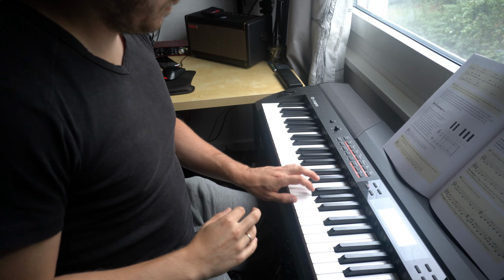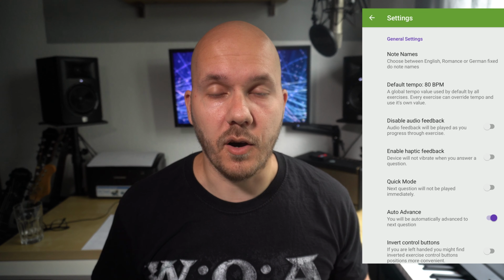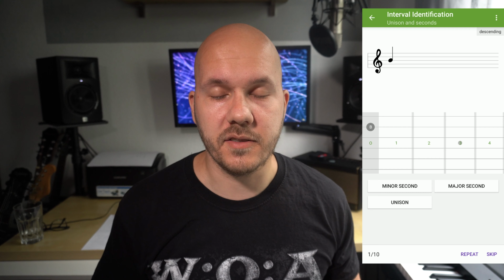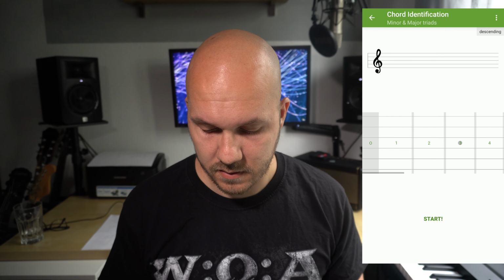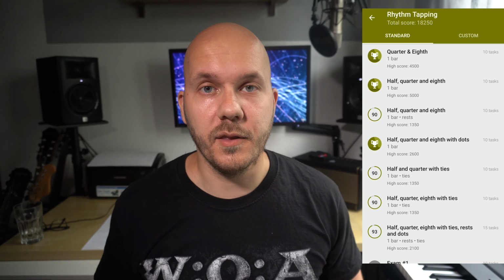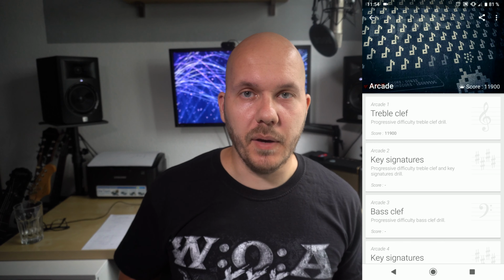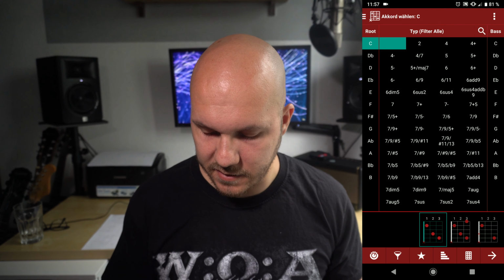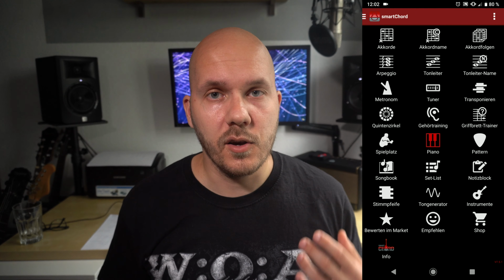Top 3 Apps for learning music theory - My favourites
Learning music theory can be boring, repetitive, and difficult. But in 2020 we have to ask: Is there an App for that? And the answer is: YES!
I'm going to show you three Apps, which helped me learning music theory in a fun way.
These Apps will cover the basics of music theory, such as sight reading, scales, intervals, chords and rhythm.

Intro: 00:00
The Perfect Ear: 00:50
Complete Music Reading: 05:14
Smart Chord: 07:05

1. The perfect ear:
An app for training intervals, chords and scales, for guitar, piano and violin.

2. Complete music reading (only for android or amazon)
An App for learning sight reading in all different clefs. With an inbuild arcade game mode, to make learning notes more fun.

3. Smart Chord (only for android)
An library for chords, scales, arpeggios for guitar, bass, ukulele and more, with additional features as tuner, metronome with speed trainer, song book.

Gear used to create this video:
Camera: Sony Alpha 6400
Mic: Rode Go
Editing: Adobe Premiere Pro